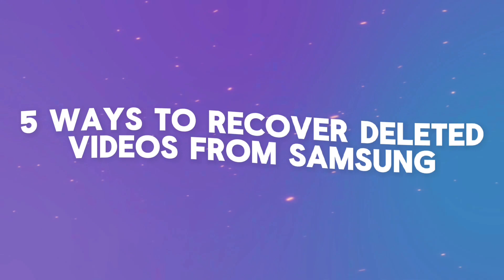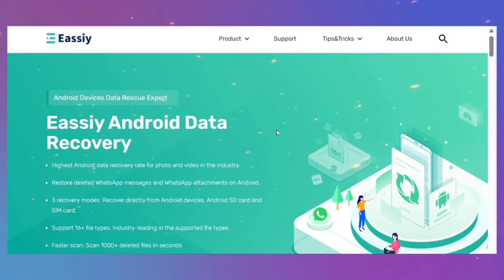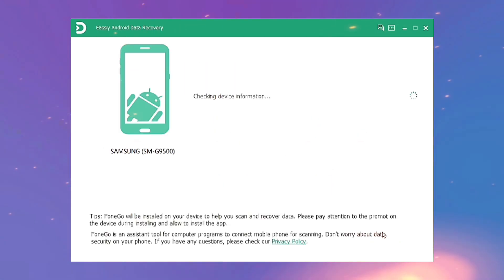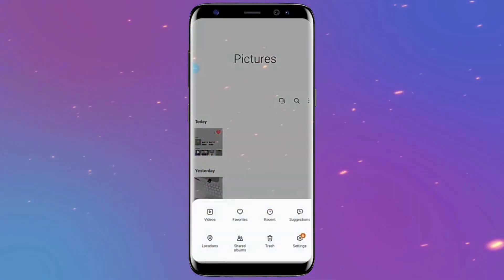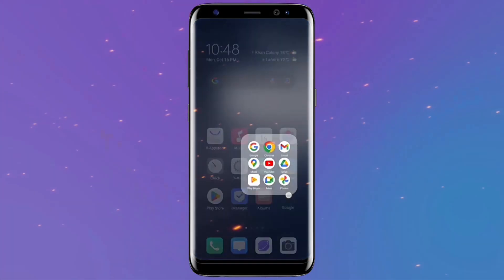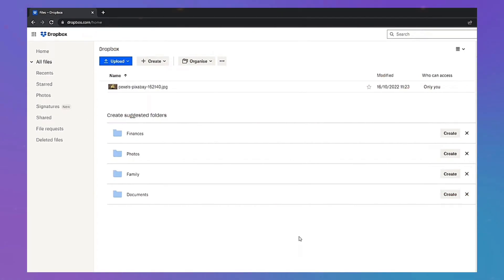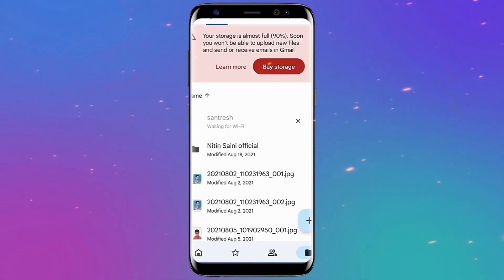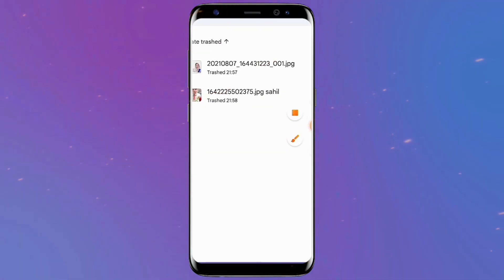Best 5 Ways to Recover Deleted Videos from Samsung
How do I recover permanently deleted videos on my Samsung?
How to retrieve deleted videos on samsung s21?
how to restore permanently deleted videos on Android?

Timestamps:
00:10 Samsung deleted videos recovery without backup [100% working]
02:04 How to recover deleted vidoes Samaung from Gallery
02:30 How to recover deleted videos Samsung S8 via Google Photos
02:51 How to retrieve deleted videos Samsung with Dropbox
03:14 How to retrieve deleted videos Samsung from Google Drive

Eassiy Android Data Recovery is a professional recovery software for Android users. It can recover with 3 modes: directly from Android devices, Android SD card and SIM card. It supports 16+ files and can scan 1000+ deleted files in seconds. And Eassiy Android Data Recovery can be used on 6000+ Android devices including Samsung, Huawei, HTC, Google, LG, Sony, etc.

How to Recover Trimmed Videos on Samsung Galaxy?
How to Recover Deleted Photos from Any Samsung Phone?